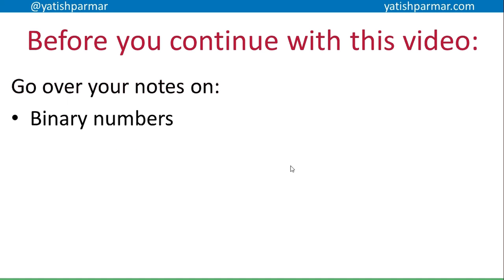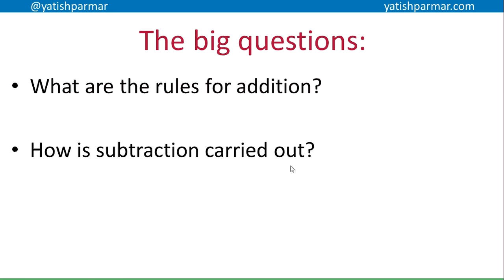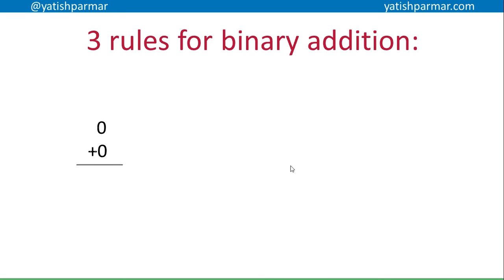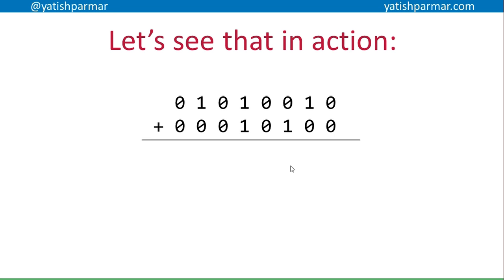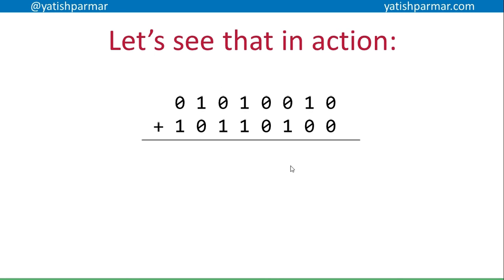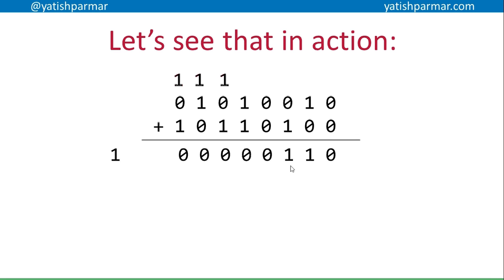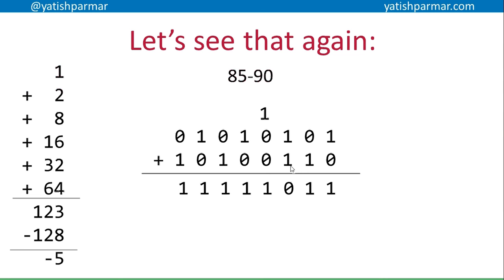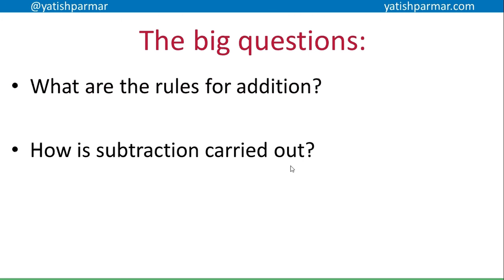Binary Arithmetic - A Level Computer Science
Quick recap on binary arithmetic - addition and subtraction.